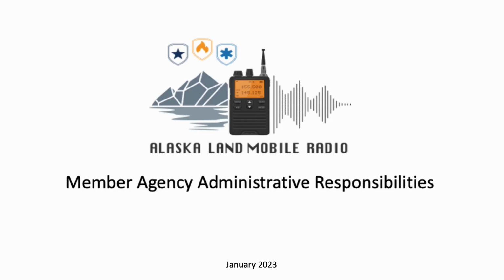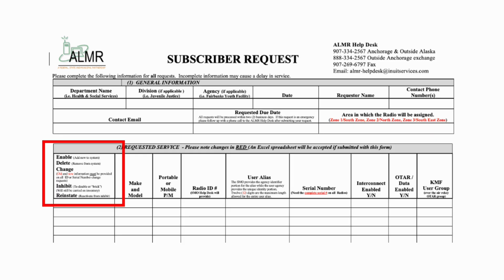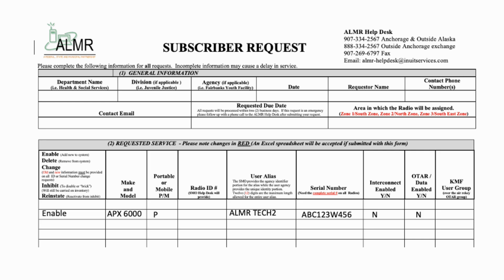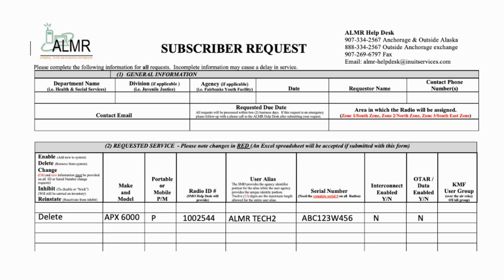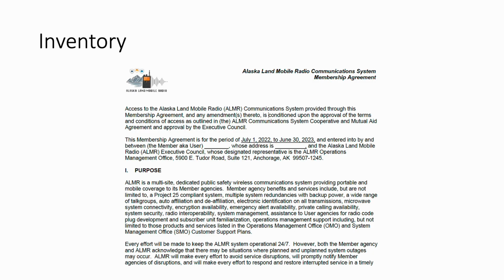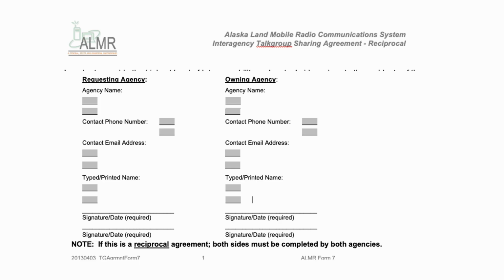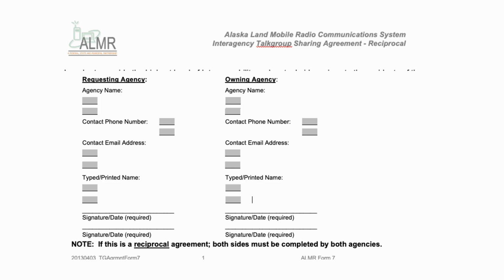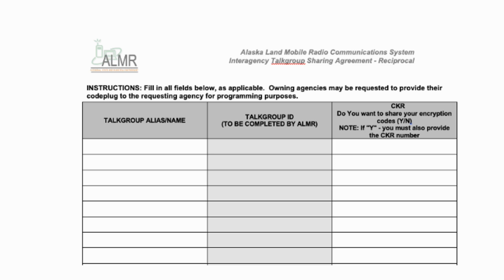ALMR Member Administrative Responsibilities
This video provides an overview of administrative tasks required for ALMR membership.